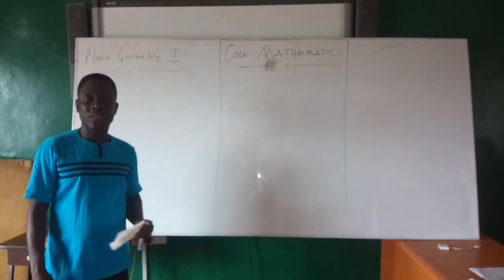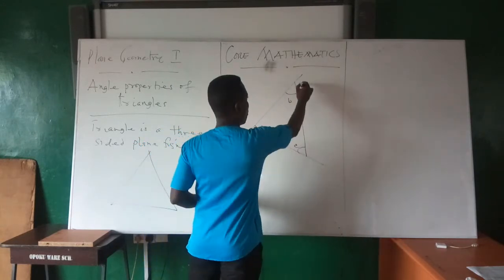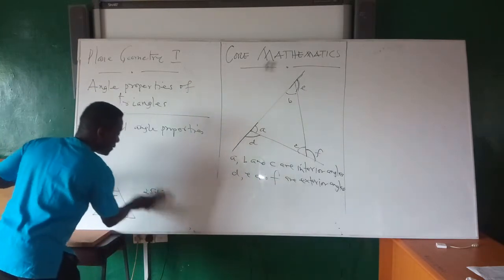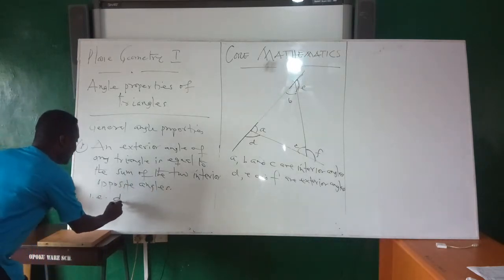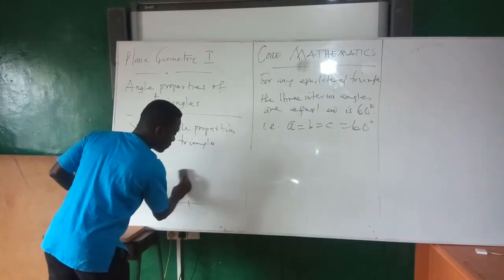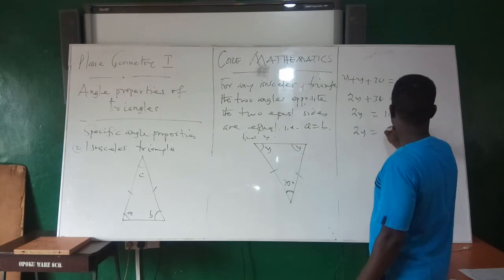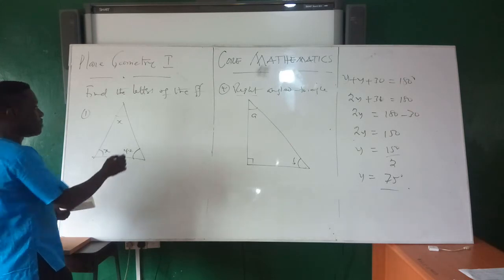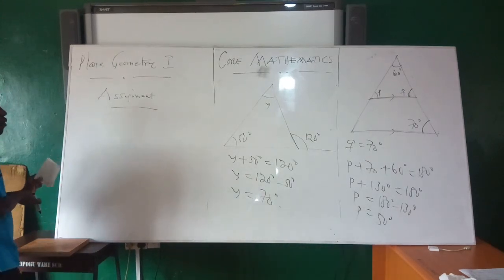CORE MATHS, SHS 3, MR ASIEDU MENLAH 3